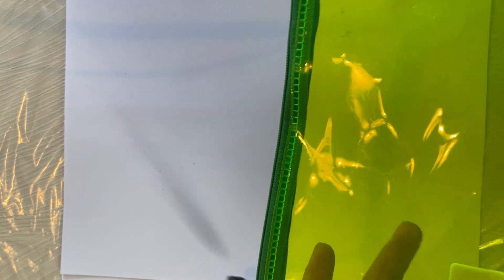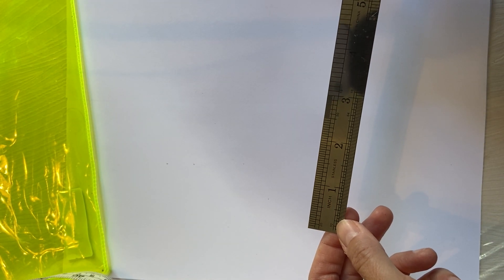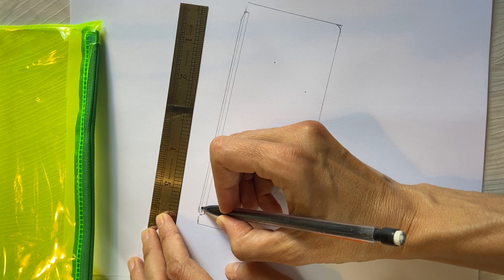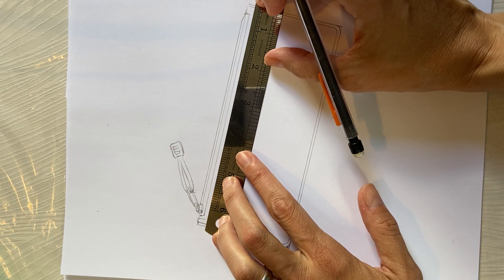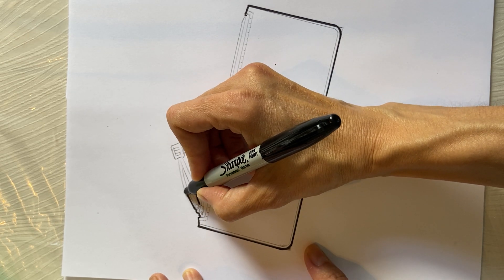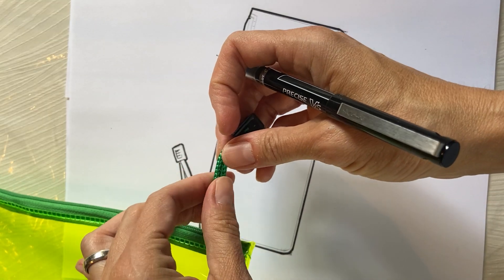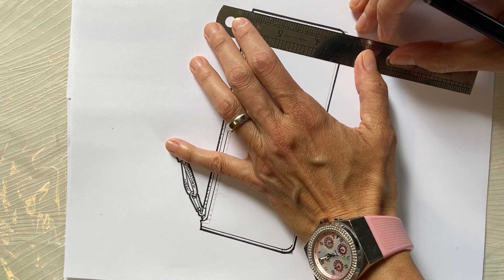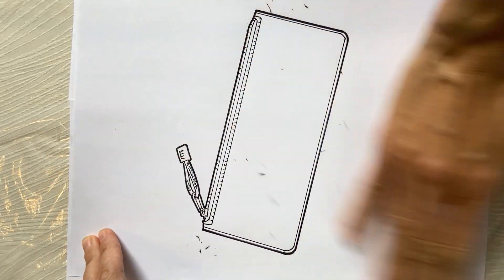Handbag Tutorial - PVC pencil case with heat seams - part 1 - hand sketching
Handbag Sketch Tutorial - PVC pencil case. Hand sketching in Brush marker and fine line pen. handbags harrystyleshandbag designdrawing designing designdrawing handbagholic taylorswifthandbags fashiontutorial fashionart fashionaccessories @FashionChannel @BelarusFashionWeek @FashionChannelRussia @fdfashionhandbgas6337 @russianfashion8710 ​ @LeoMessi @HarryStyles @TaylorSwift @tseries